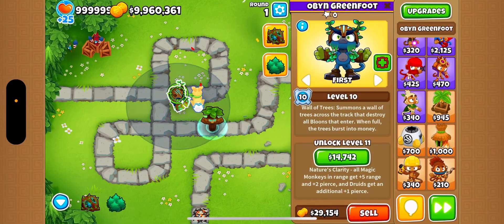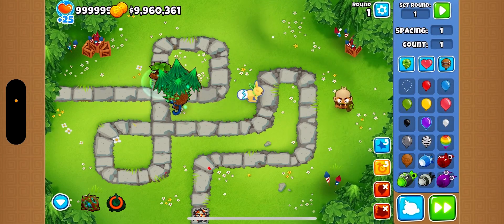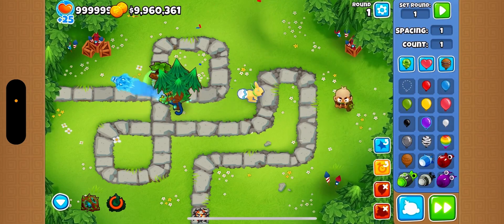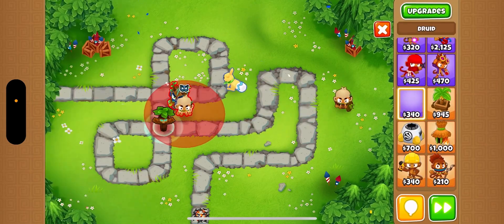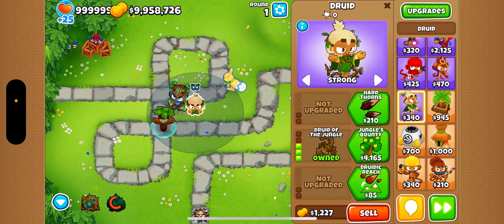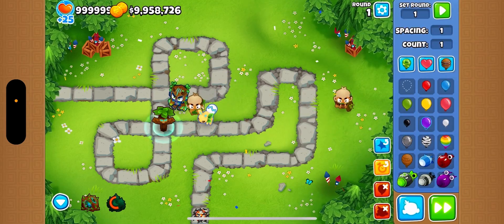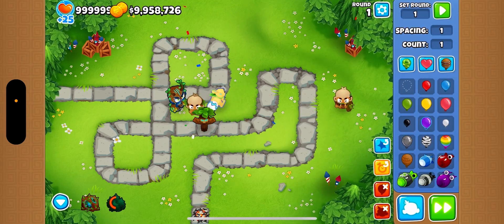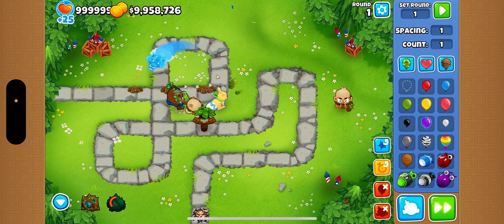How To Pop The Test Bloon In BTD6!!!l